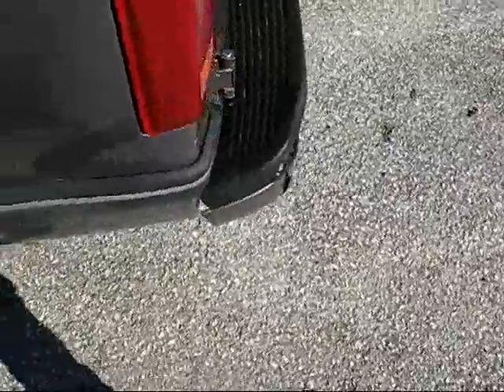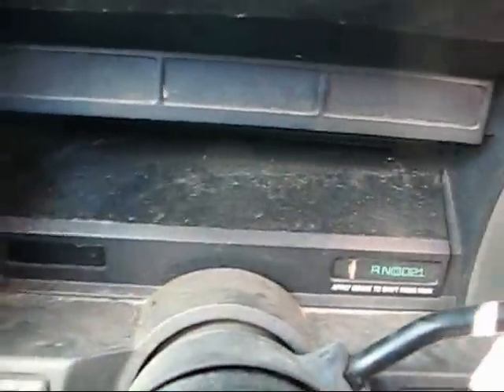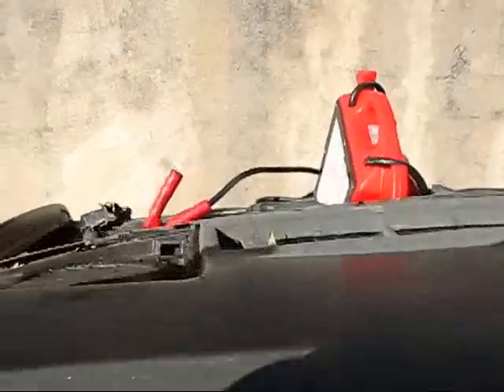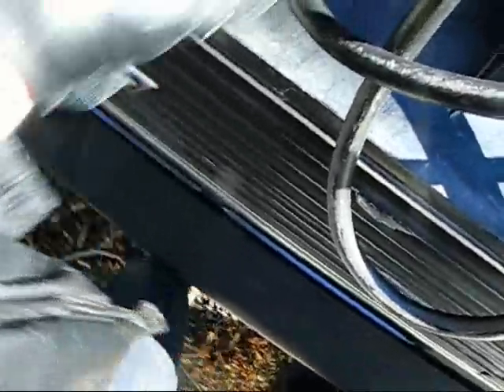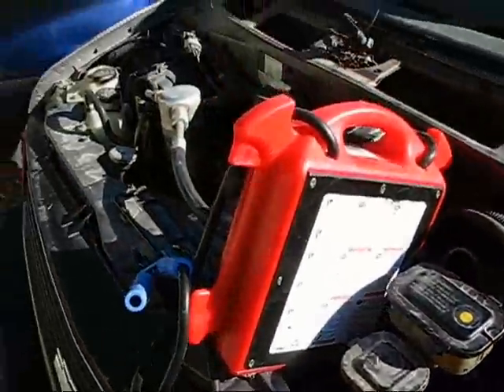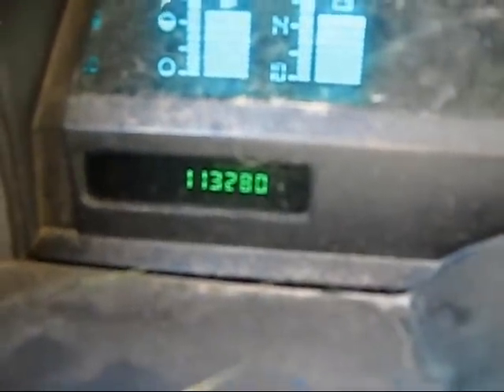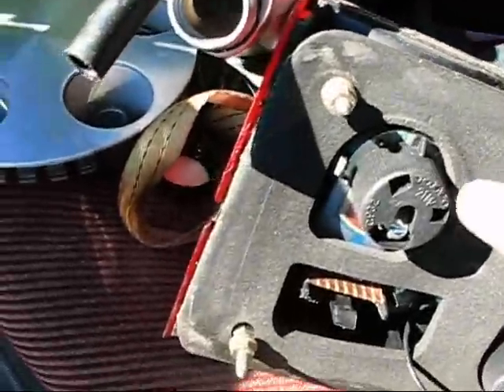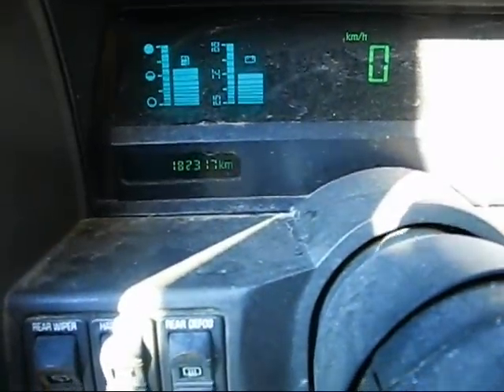Cold start my "new" 94 Astro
parts car. Bought it for 200$, hasn't run for 4 months